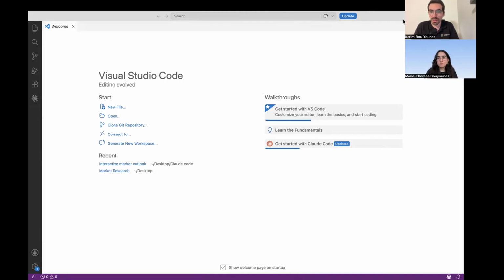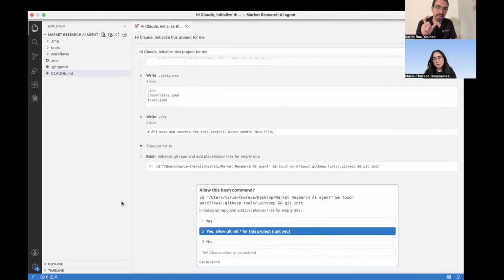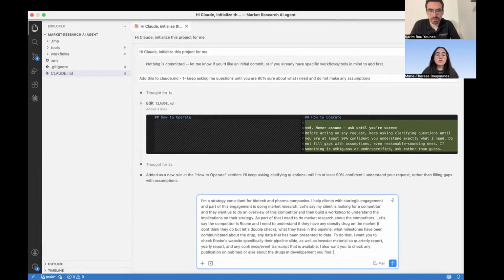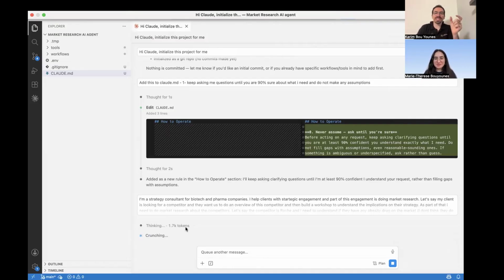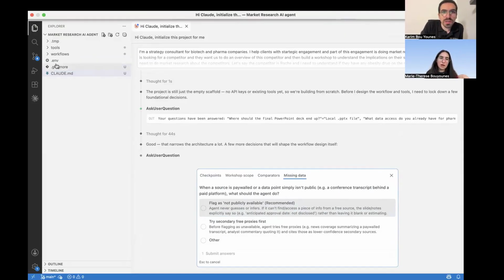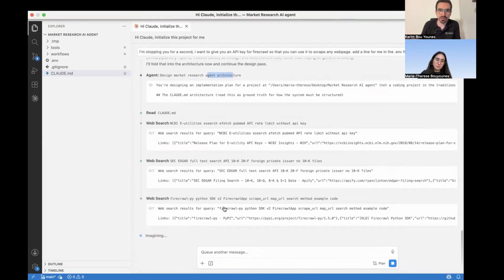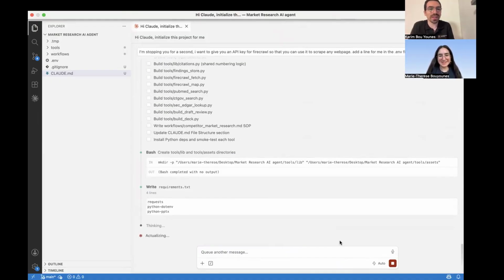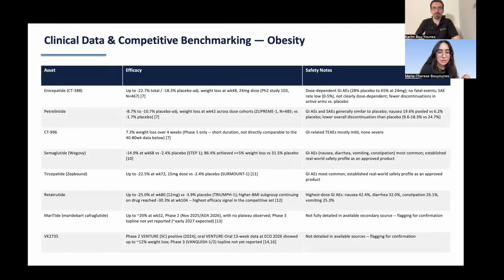Showing a Consultant How To Build a Market Research AI Agent (No Code)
My sister is a senior strategy consultant at a biopharma consulting firm. Market research is a big part of her job, and she’s been wanting to learn how to create AI agents. In this video I walk her through building a Market Research AI agent in Claude Code.

If you want to see how many hours and dollars your firm could free up with AI, take the Free AI Capacity Scorecard

Btw, my name is Karim, founder of Headroom Consulting. We build AI systems for $5M-$20M people-heavy professional services firms. 56% of professional services firms adopted AI, but only 24% got anything useful out of it. I help you change that.

22 yrs old: Graduated as a software engineer.
22 yrs old: Started working in sales and businesses development.
22 yrs old: Became the top sales rep.
23 yrs old: Joined another company and became their top sales rep.
24 yrs old: Managed an 8-figure sales team.
27 yrs old: Started a marketing agency to grow brands on Amazon.
28 yrs old: Implemented AI into every major function of my marketing agency which allowed us to go from 3 clients per rep to 10.
29 yrs old: Started Headroom Consulting where we build AI systems for $5M-$20M professional services firms.

0:00 What market research really is, and the manual workflow
5:25 VS Code and Claude Code for non-coders
6:50 The WAT framework
9:01 Setting up the project files
13:41 Writing the prompt, briefing the agent like a new hire
15:09 Build one agent you can reuse for every client
17:17 Three slides, and a source for every fact
22:32 Connecting paid data, and keeping a human in the loop
25:44 Firecrawl: giving the agent a web-scraping key
33:55 Approving the plan and letting it run
36:28 Example run
38:08 Reviewing the deck the agent built